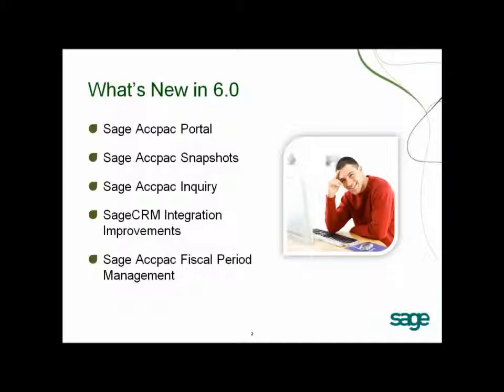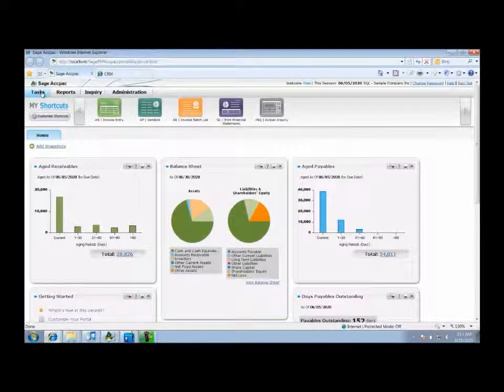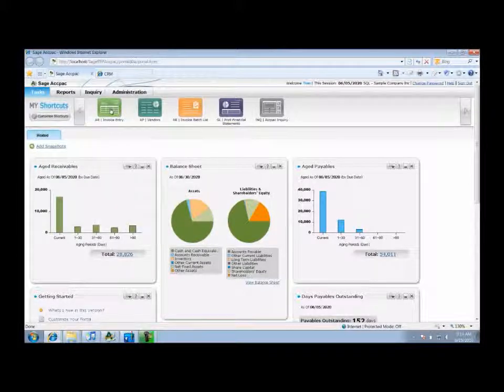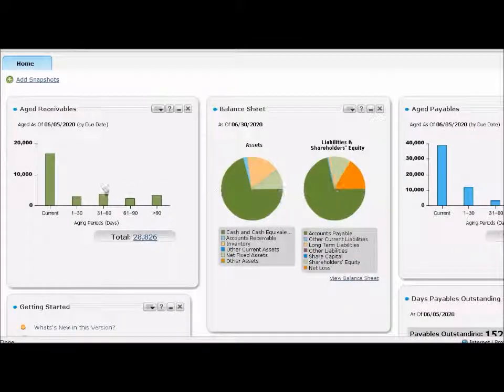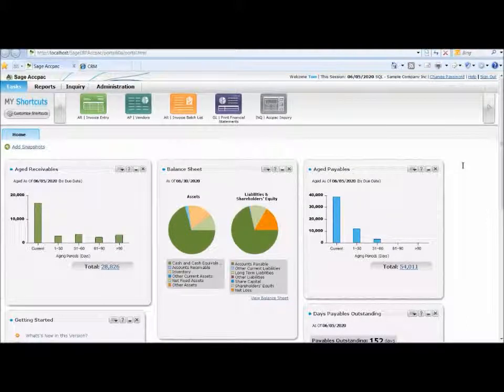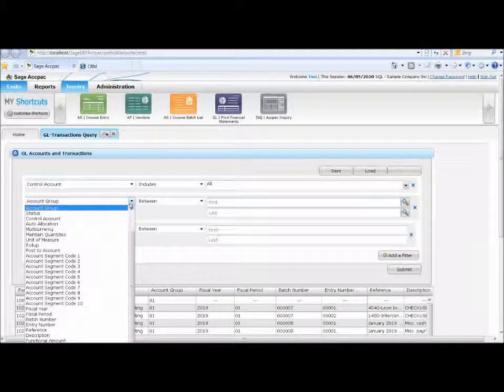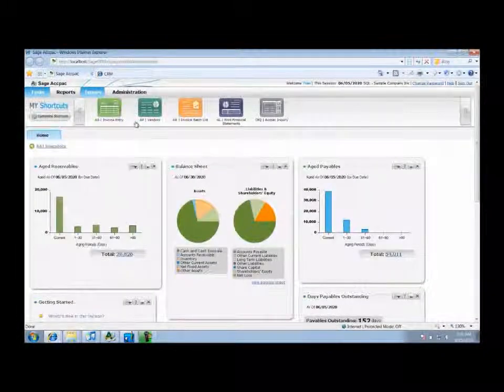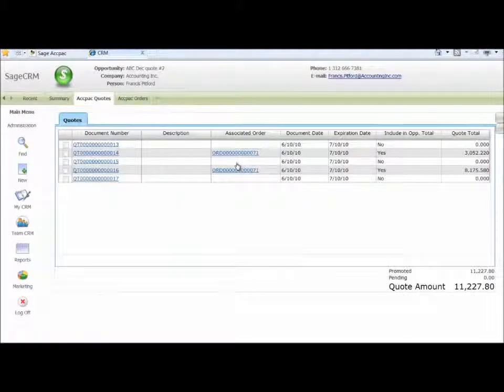Sage Accpac 6.0 Overview Video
Bredet Services shows customers what's new in this Accpac 6.0 overview video presented by Sage